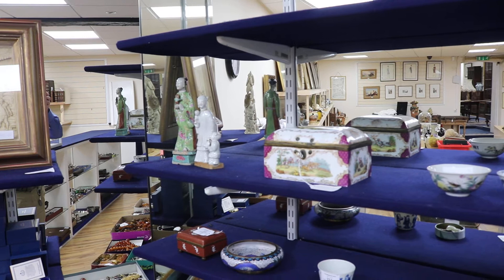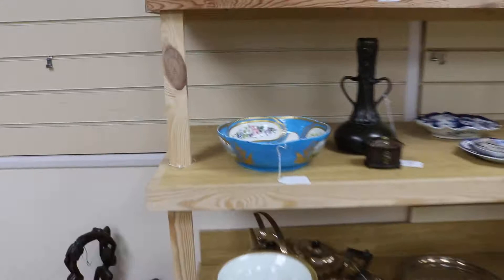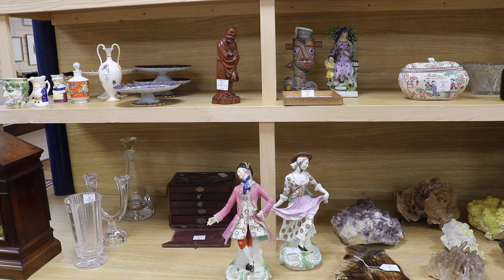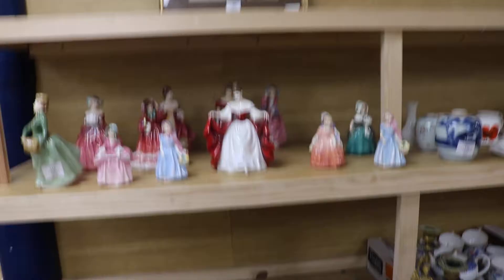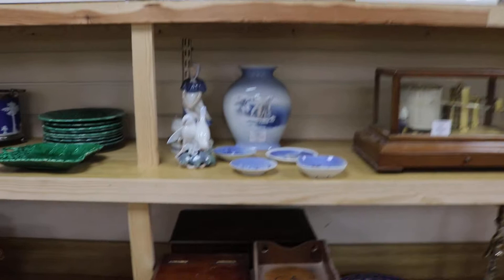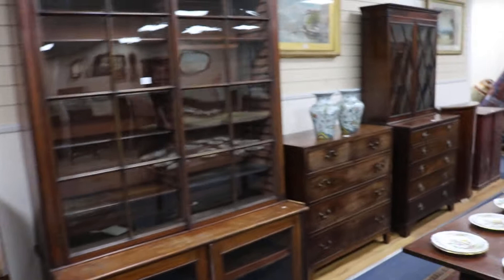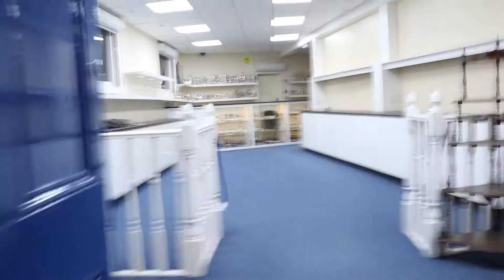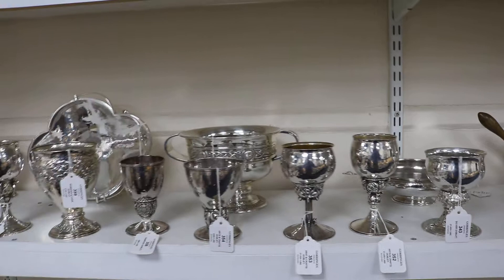Gorringes Weekly & The Collyer Collection Of Antique Silver Preview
Weekly Auction - 22nd January 2018
The Collyer Collection of Antique Silver - 23rd January 2018, both starting at 10am